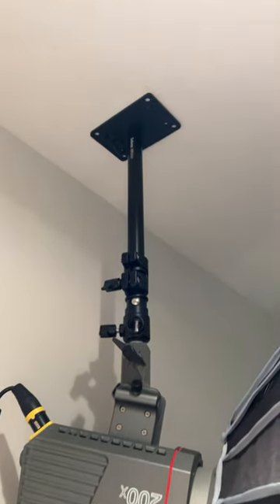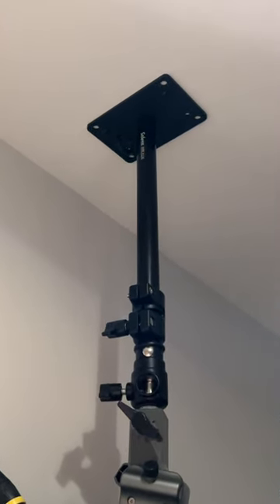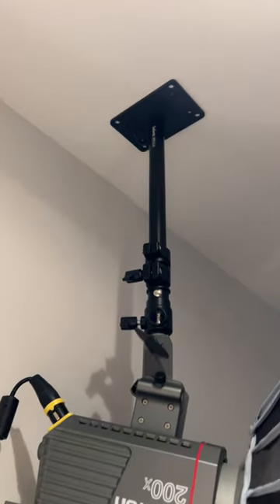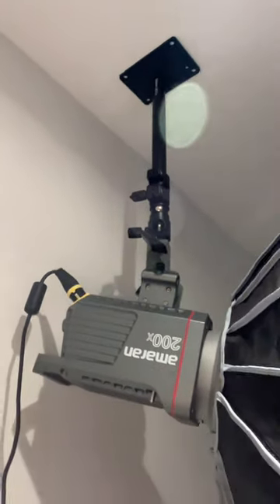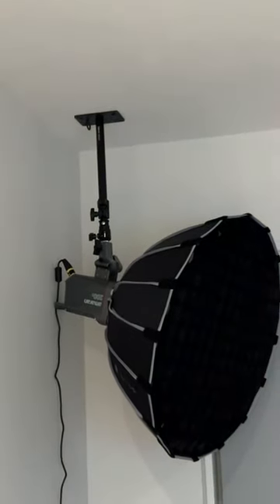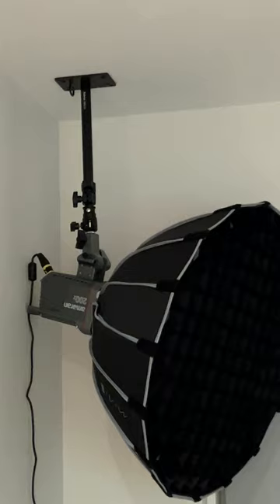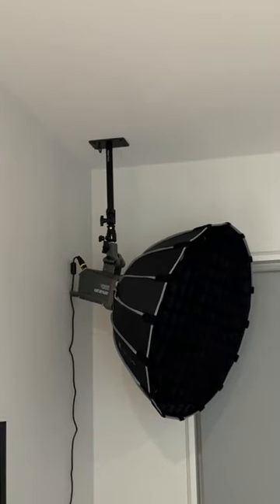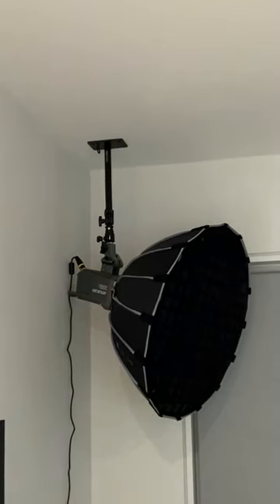Selens Wall Mount Amaran 200x & Aputure Light Dome Mini III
6513 132nd Ave NE No. 142, Kirkland, WA 98033